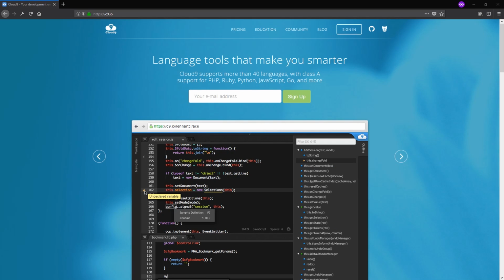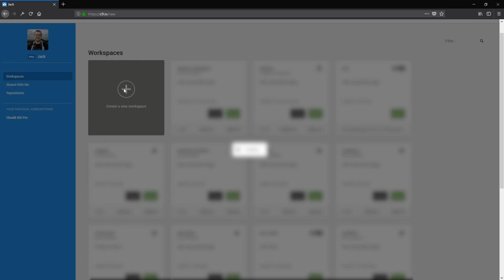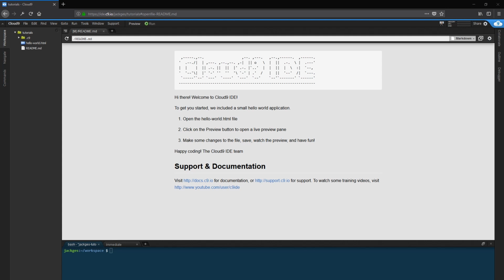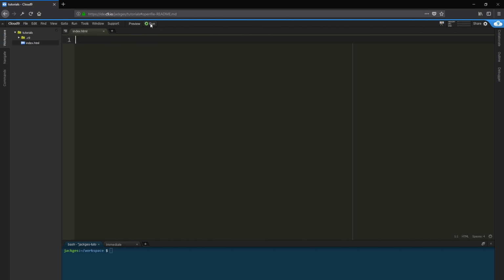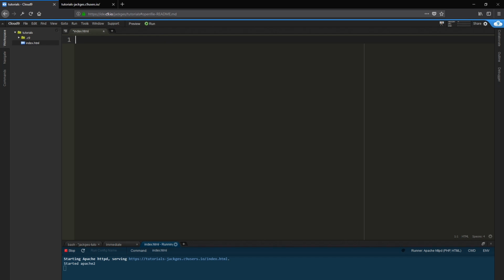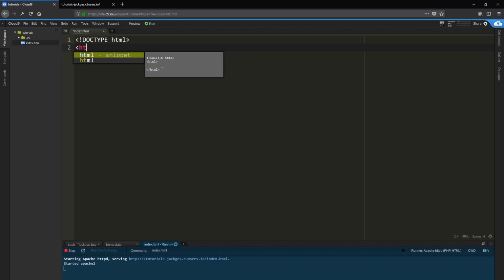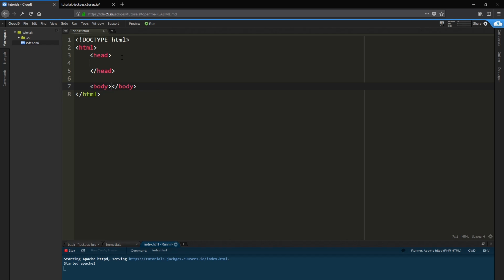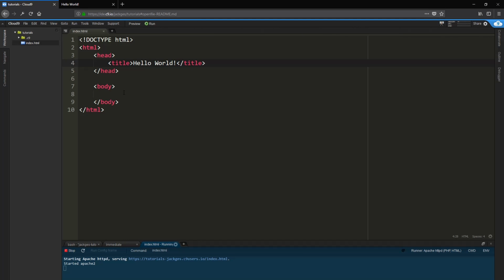001 - Hello World! - HTML/CSS Tutorial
Welcome to my new series of tutorials designed to teach you everything you need to know about HTML5 and CSS3. My goal is to provide a path to go from being a complete noob to a professional website developer.

One thing I overlooked here is that you don't really need a web server if you are just writing HTML and CSS. So if you want to follow along then id suggest using an editor like Brackets. Then you can just double click you're HTML file to open it in the browser.